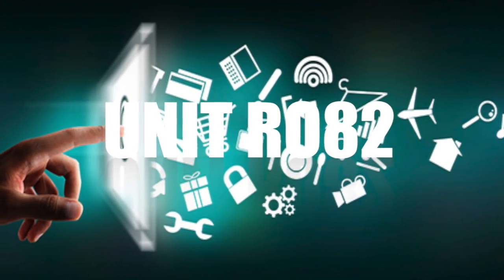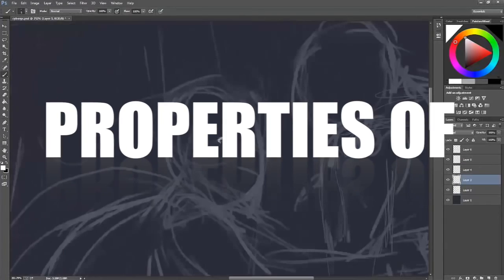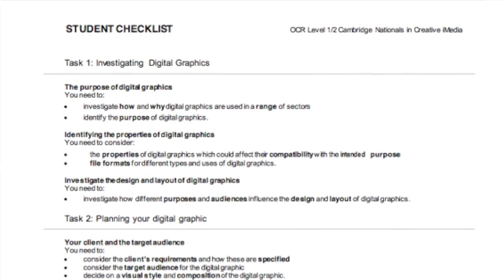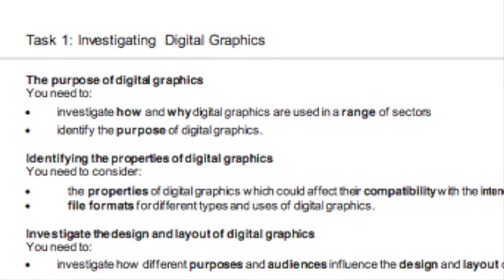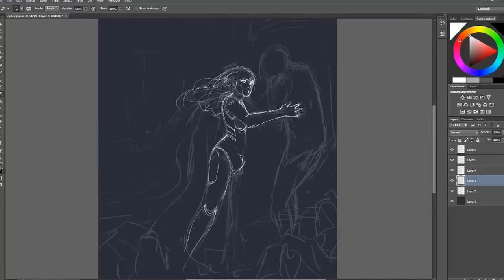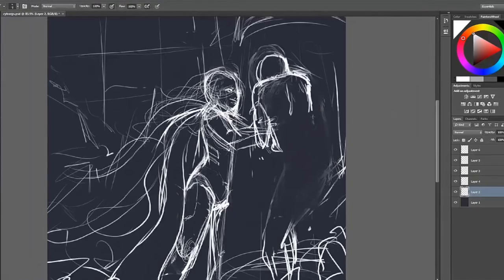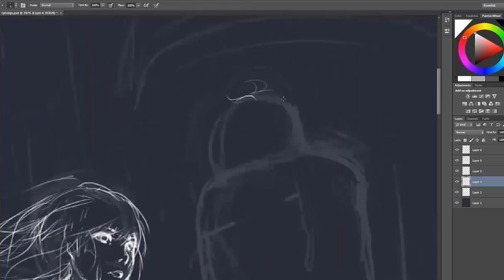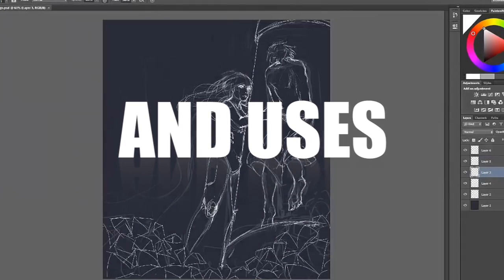UNIT RO82 001Task 1 OVERVIEW